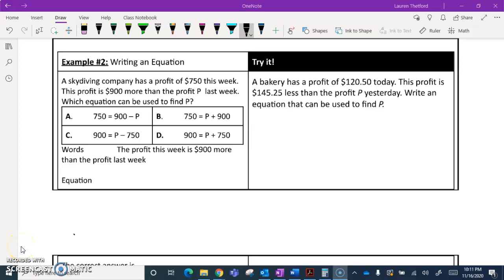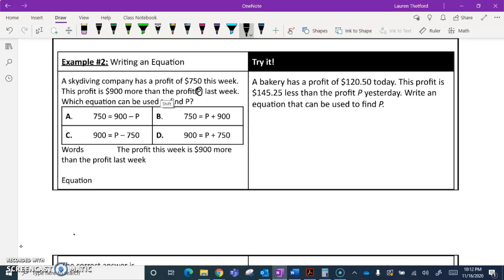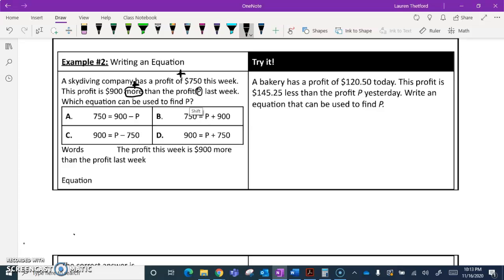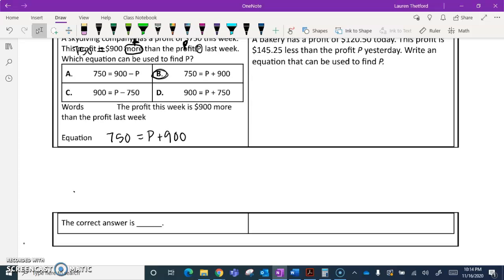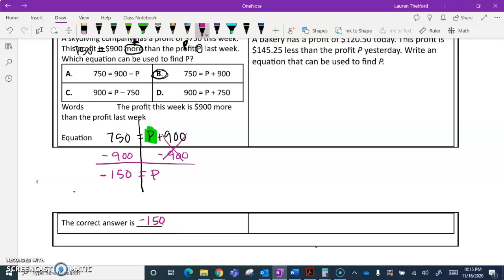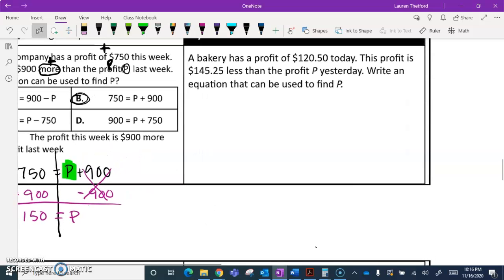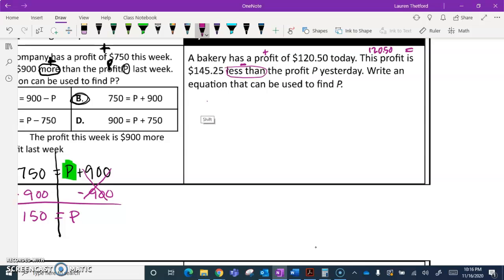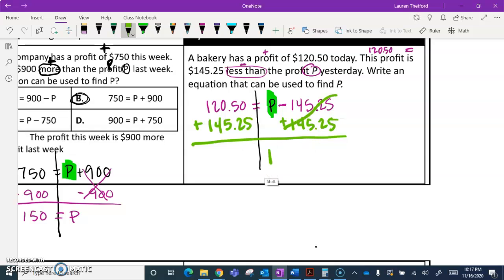4.2 Example 2